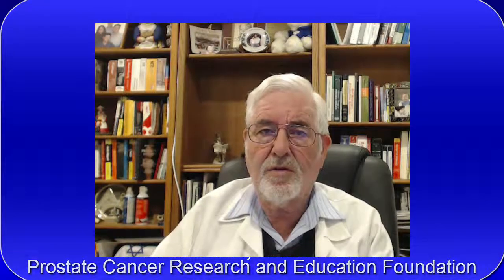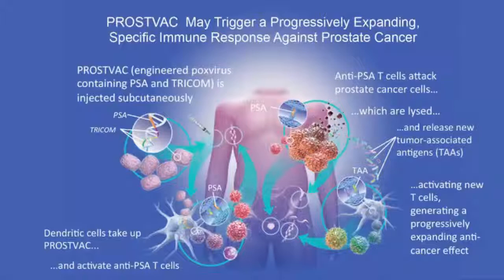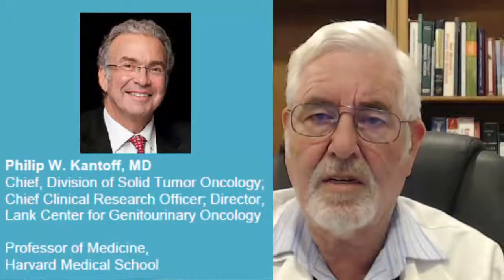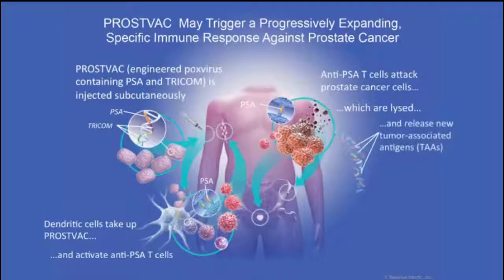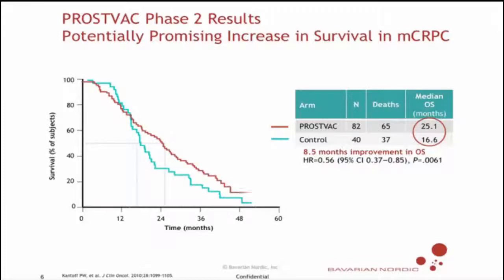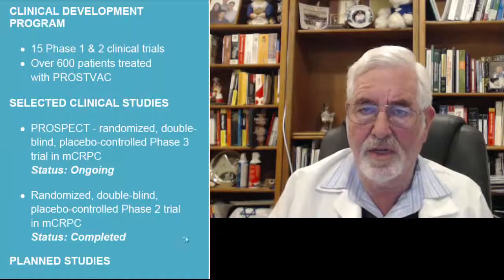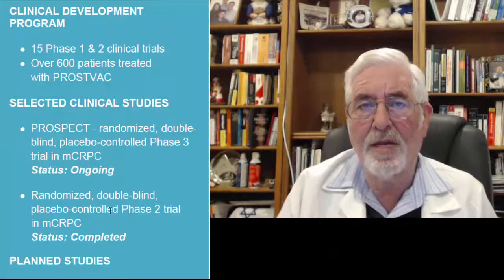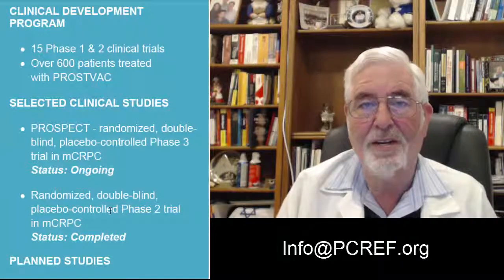ImmunoTherapy - Prostvac phase III Clinical Study for advanced Prostate Cancer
Immune Therapy is an important tool for advanced prostate cancer disease, especially in older patients for whom chemotherapy is excluded because of other serious medical problems.
Dr. Barken presents the Prostvac Clinical Study Phase III with a video clip featuring Dr. James Gulley who discusses the mode of action of Prostvac.  The uniqueness of Prostvac is explained by Dr. Barken.
Patients selected for the study are those with Metastatic Castration Resistant Prostate Cancer, but who are minimally or only mildly symptomatic.
In addition, Dr. Barken mentions pending clinical studies for patients with low risk disease.  For patients who are candidates for active surveillance, the immune therapy with Prostvac will be a primary treatment.  The clinical approach of combining Prostvac with Anti Androgens (Enzalutamide/Xtandi) is emphasized.
Dr. Israel Barken is the Medical Director of the Prostate Cancer Research and Education Foundation.

For more about Immunology studies, visit AskDrBarken.wordpress.com